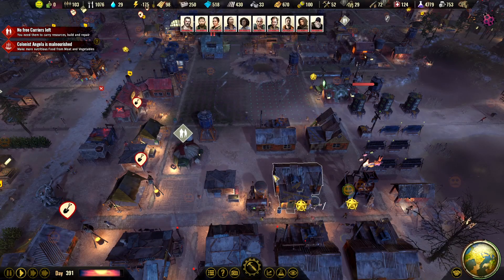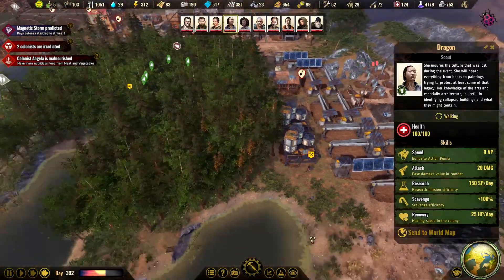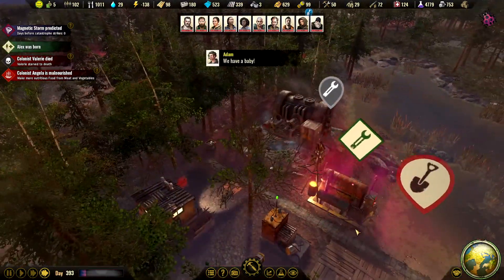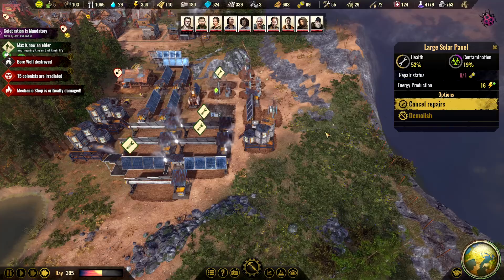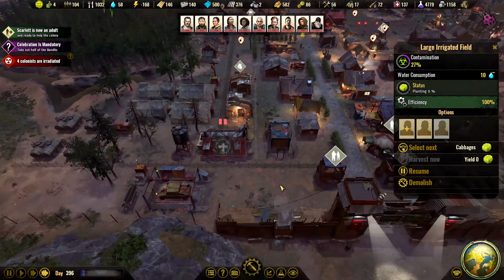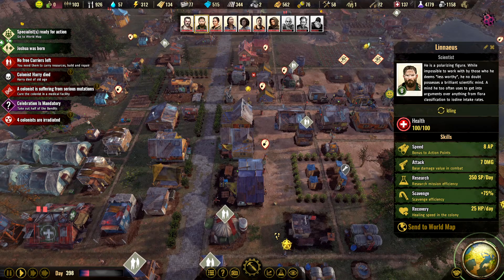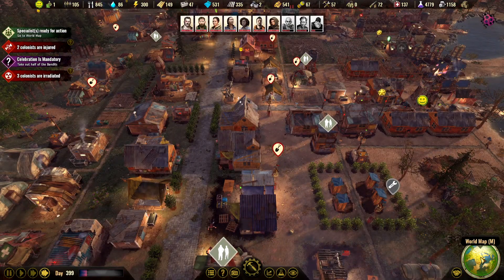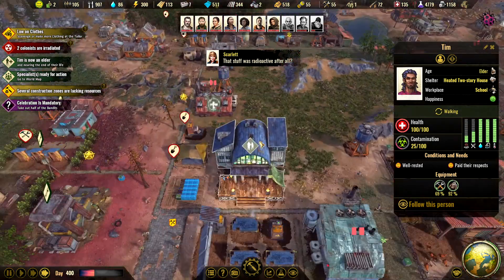Surviving the Aftermath - Enhancement Patch #3 - Let's Play - #56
Surviving the Aftermath is a post-apocalyptic survival colony builder currently in early access. This is the 14th update, called "Enhancement Patch #03".

PC Spec
CPU: Intel Core i9 10900K 3.7 GHz 20MB
RAM: 64GB (2 x Ballistix 32GB DDR4 3200MHz CL16 Sport)
GPU: Gigabyte GeForce RTX 2070 SUPER 8GB